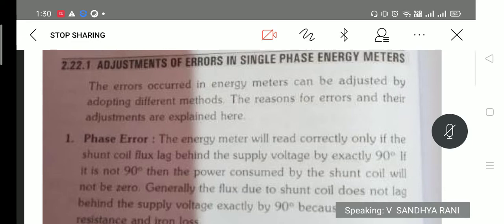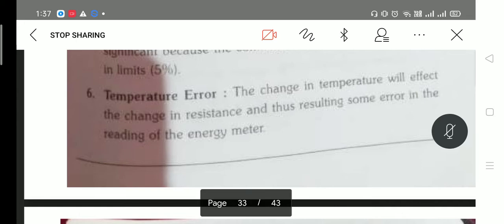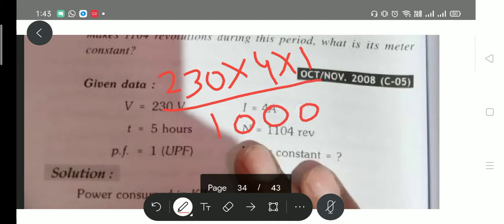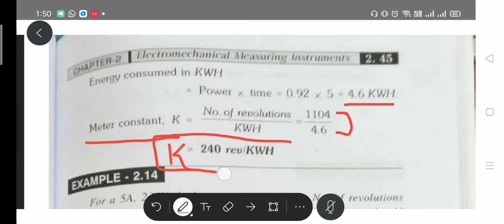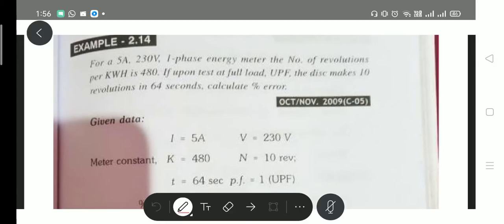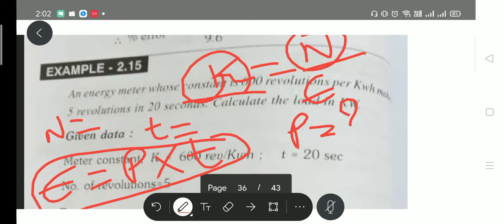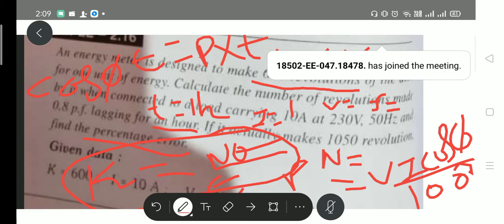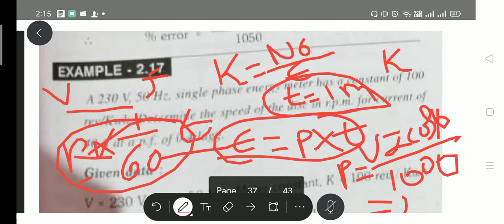Single phase energy meter errors and problems on single phase energy meter